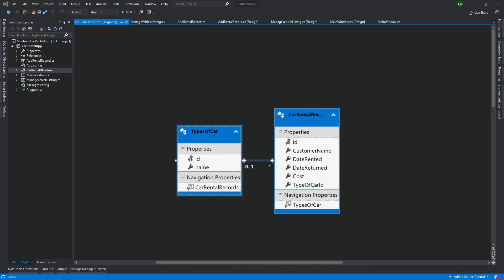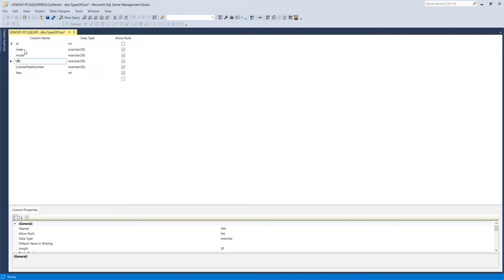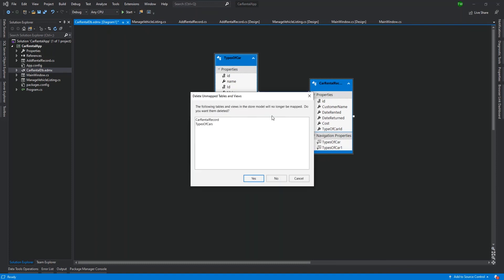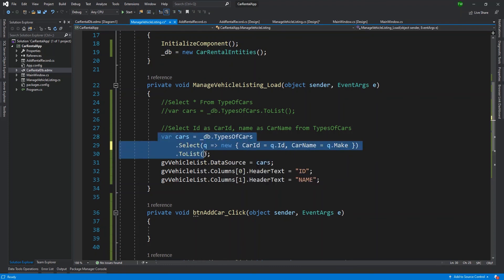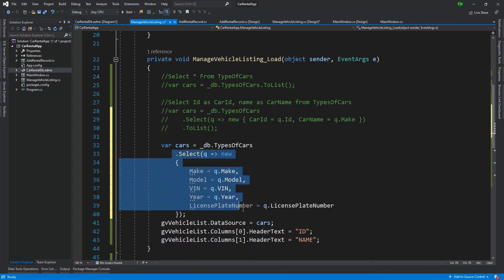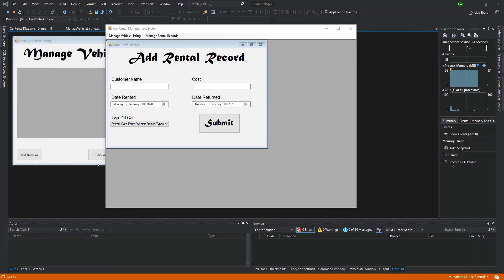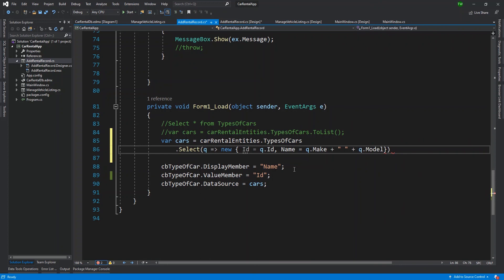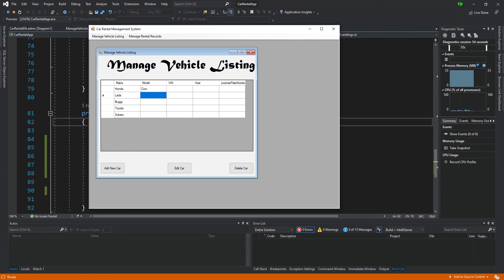Building a C# Winforms Application - Managing Database Changes | Trevoir Williams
Here we discuss how we make changes to our database tables and then make the changes reflect in the Data Model so that we can keep our database design current.